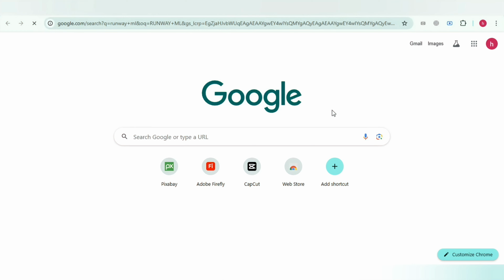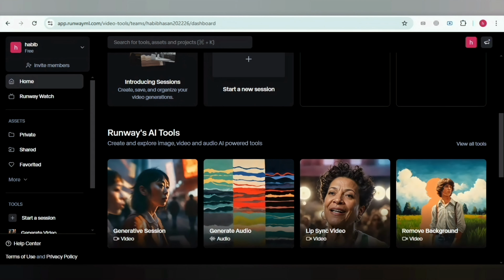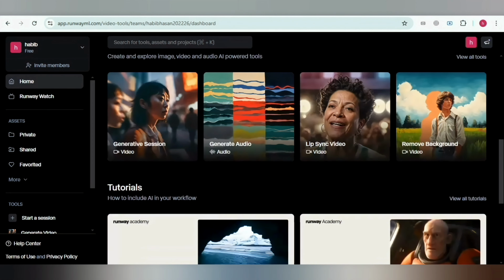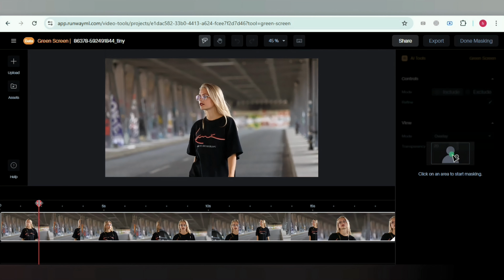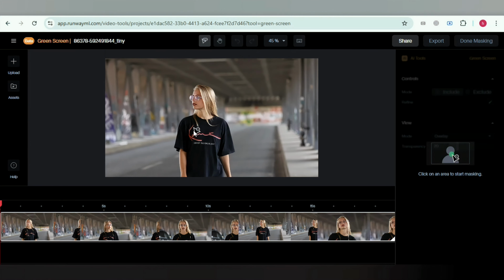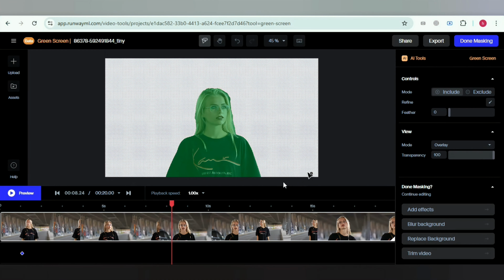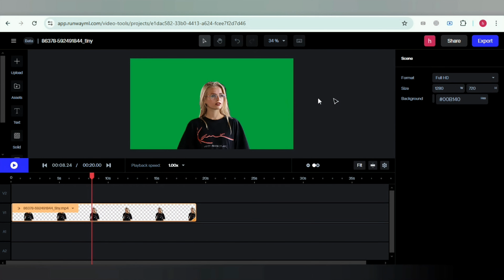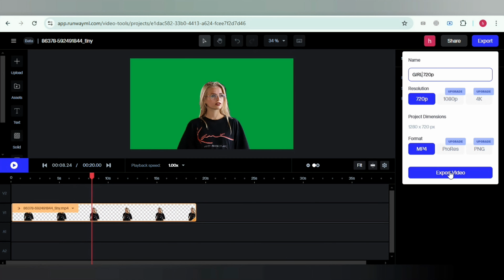How to Make Green Screen Videos Easily with One Click. Best Tutorial.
Learn how to create stunning green screen videos effortlessly with just one click! This quick and easy tutorial will show you the best AI tool to remove backgrounds and replace them instantly—no complex editing needed.